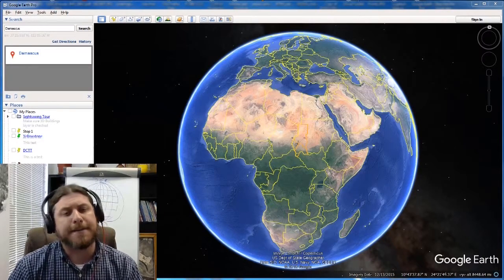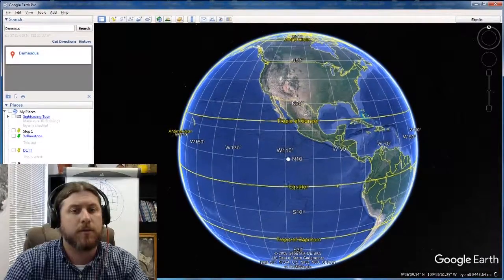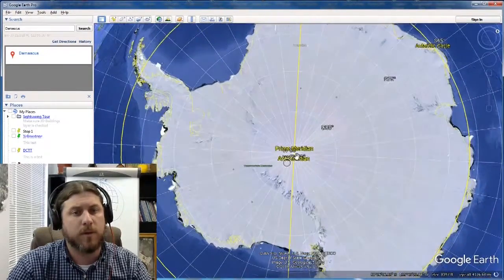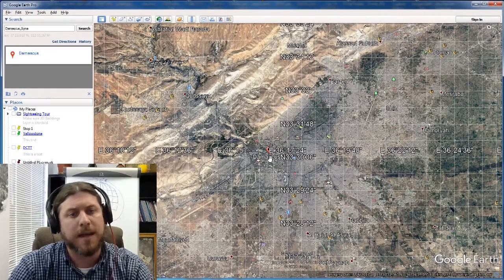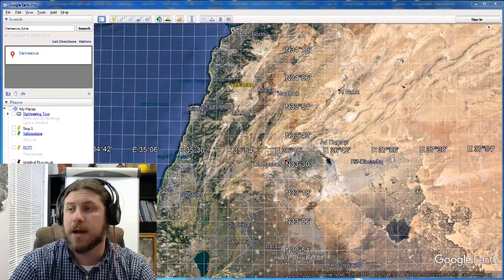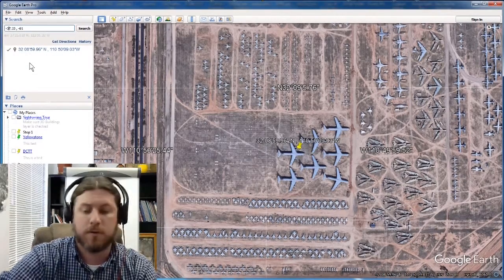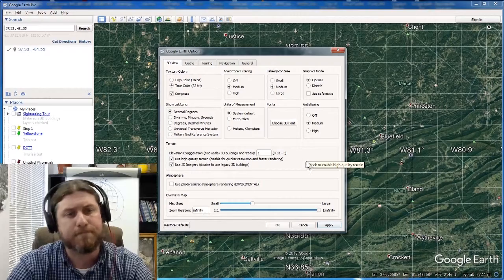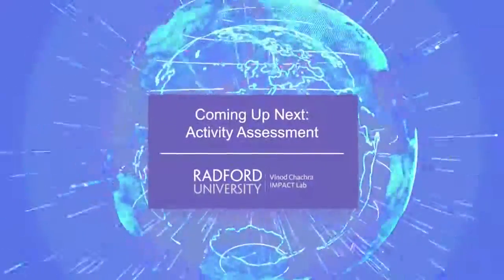GEOINT125 3 Activity2 TheEarthisRoundandMapsareFlat 02 26 19 MBG